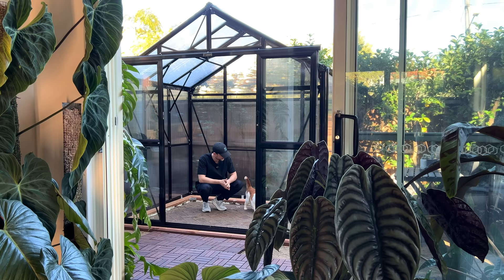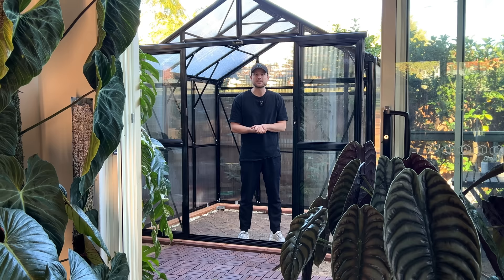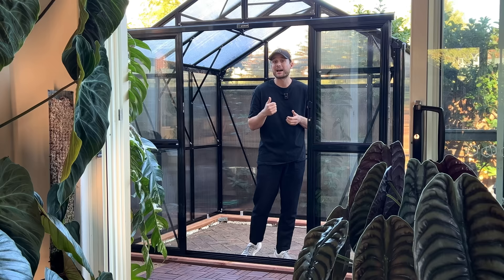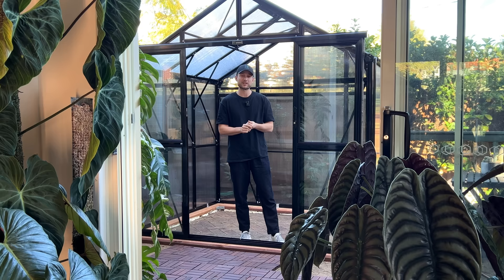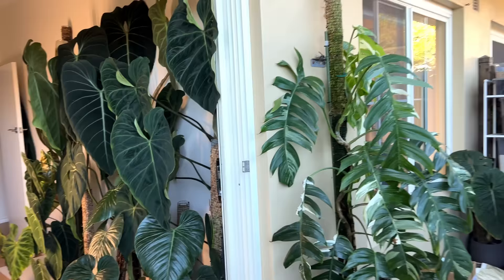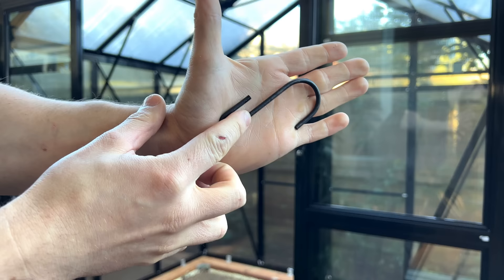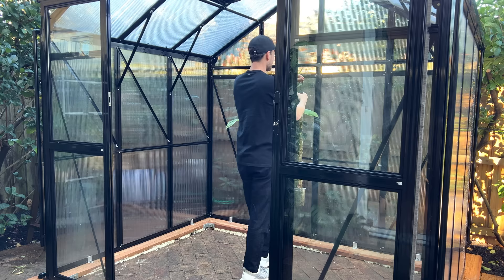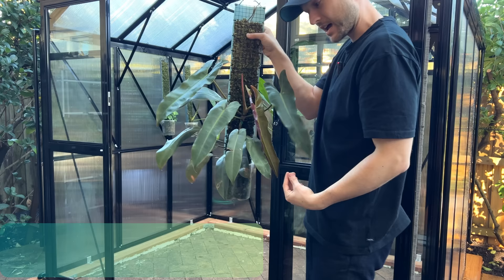PLANTS ARE MOVING IN - Filling my new Greenhouse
Sproutwell Greenhouse:
- If purchasing a Sproutwell Greenhouse spending over AUD $3,000, you can use Code 'JANSPROUTWELL' to receive 4 x Sprout Pots and Autofill Kit Free of Charge. Please mention this code via email or phone when placing an order (Expires October 31st 2023)